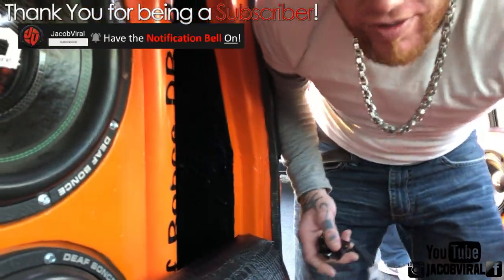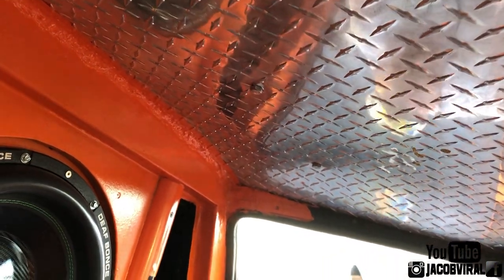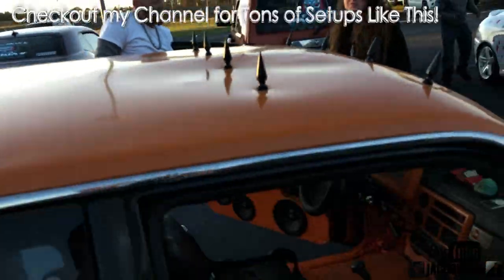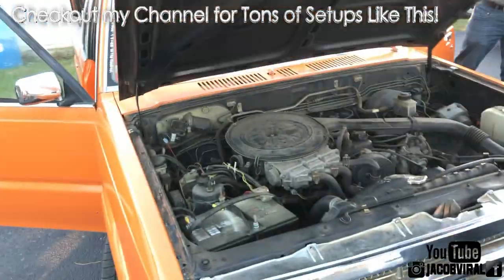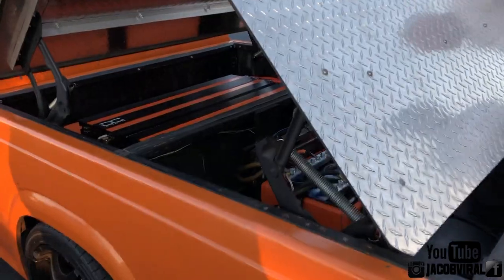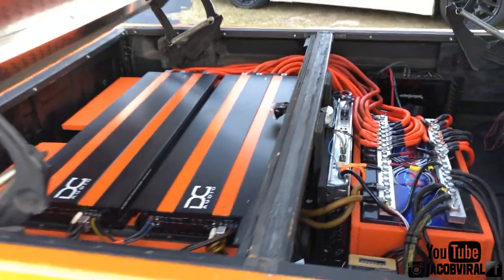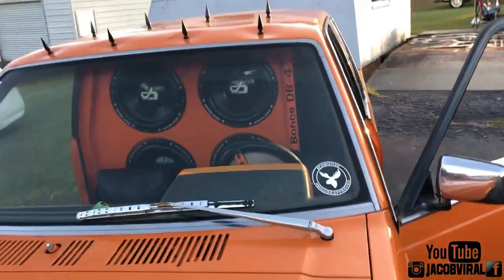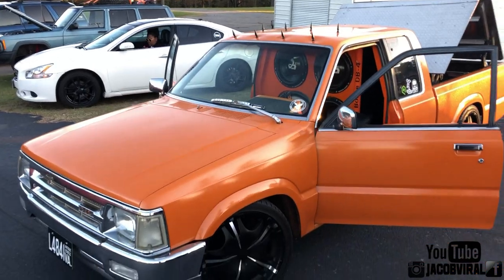4 15S TAKING MY BREATH AWAY IN THIS 160DB BUILD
CRAZY 160DB DEMO TAKING MY BREATHE AWAY. FULL BUILD WALKAROUND OF EVERYTHING IN THIS BUILD WORTH WATCHING!

Jason has a crazy 160db build in his truck giving me a tough demo full tilt at the ruckus show. Sitting in 160db plus in the 53-55hz range is really brutal and uncomfortable but I made it through it. Sweet Loud Build for sure!
Be sure to Comment what you think about this System! Thanks for always watching!

4 Deaf Bonce DB4 15s
2 DC Audio 10ks, DC 10K at half ohm each
100 amp hour limitless lithium, 100ah limitless
PRV Speakers
PRV 6.5s
PRV Tweeters
PRV Midbass
Wall tuned to 53Hz
350 Amp Alternator
Rectifier Box in Back
8.5 Cubes Net Box
Pioneer 80prs Glued Together
Meters 160.3db Kick on Music Peaks at 53Hz
Meters 158.1db 30 second average on Windshield
24 Runs of 0 Gauge
1990 Mazda Truck
4 15s walled driver port in truck
PVC Round over Port
Sub woofer Steering Wheel
Solid Roof Bracing
Truck Rims
Deaf Bonce Car Audio
PRV Audio Car Audio
Show: Ruckus and Chill 2018

Thank You for Always Watching my "DAILY" Videos! Be sure to Comment what you think, Like if it was worth watching, &